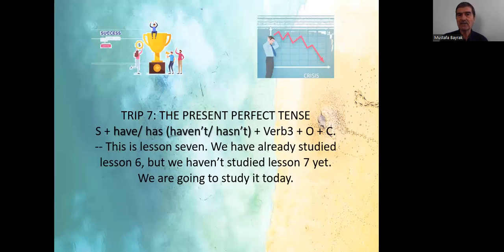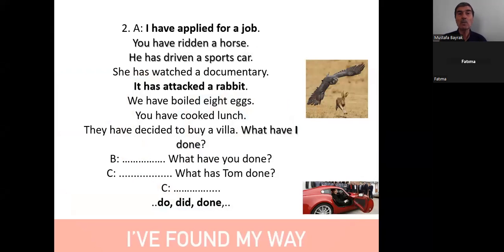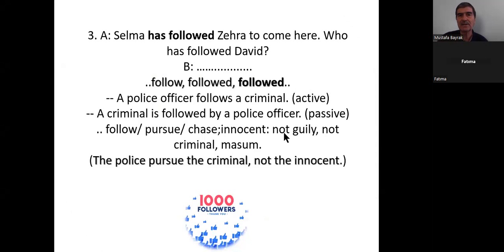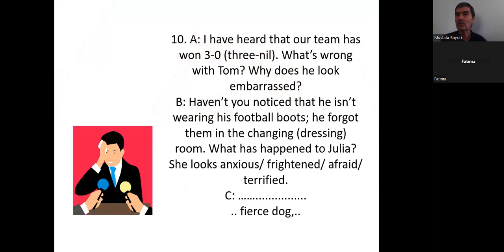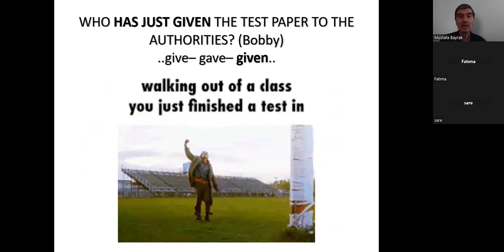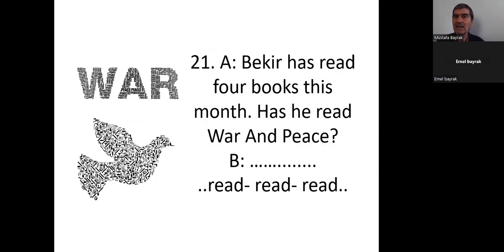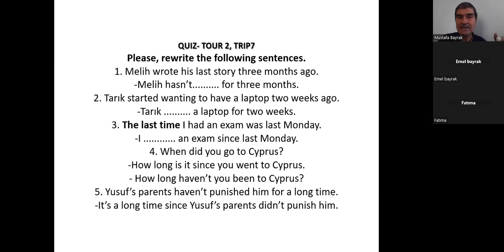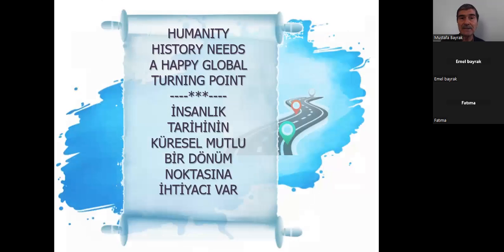2 2 7 THE PRESENT PERFECT TENSE, Bob has won the race. Who has lost the race?